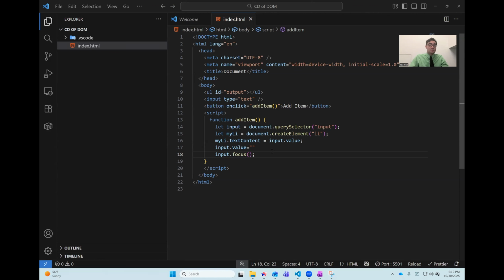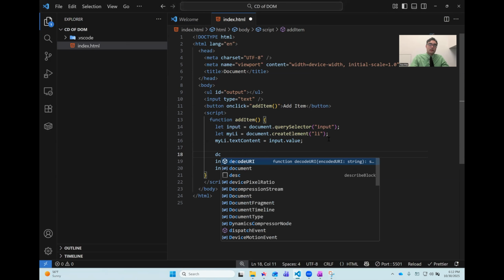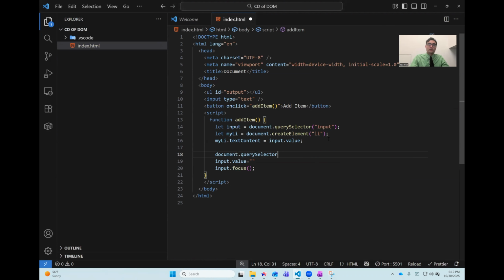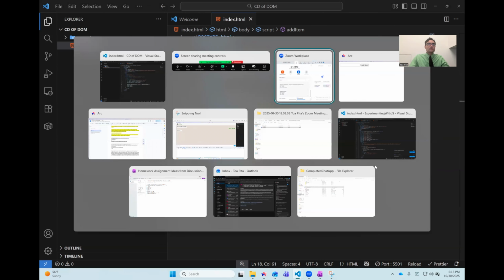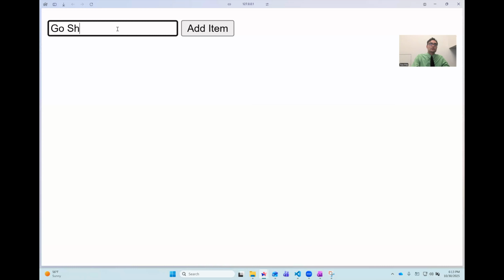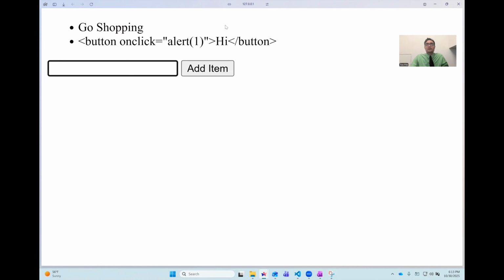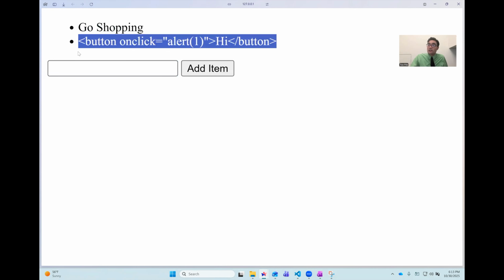Append Child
Discusses appendChild and how to use it to attach an HTML element to the DOM. Also explains how this can be used to prevent XSS attacks